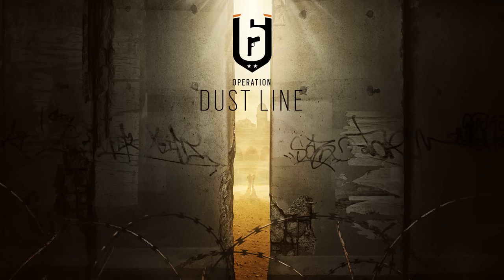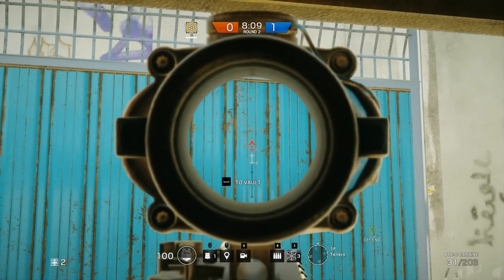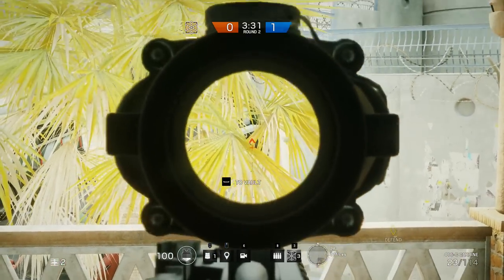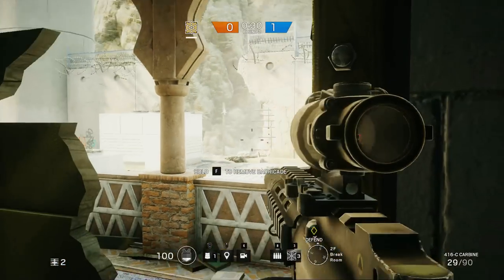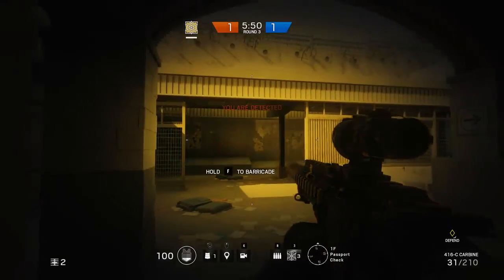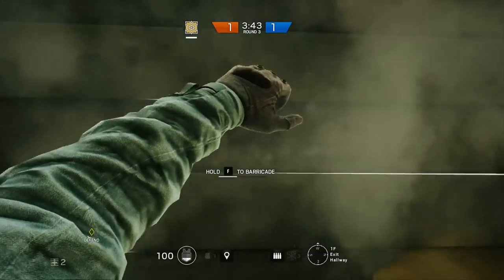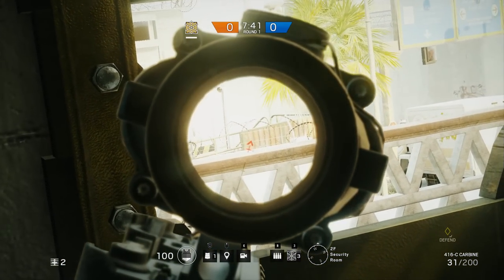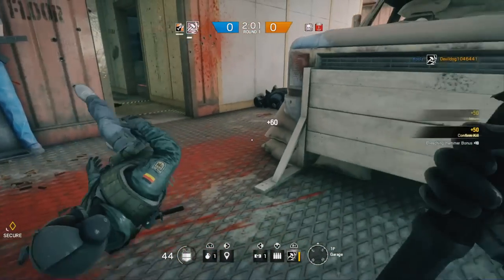HOW TO SPAWN PEEK: BORDER - Rainbow Six Siege Tips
All of the spawn peek locations on the Border map!

If you liked the video please leave a THUMBS UP as it helps me out tremendously and tells me that you guys want more!

Enjoying the content?   ༼ つ ◕_◕ ༽つ

Follow Me for the Latest Updates and Polls so I know what you guys want to see! ►

┬┴┬┴┤ ͜ʖ ͡°) ├┬┴┬┴